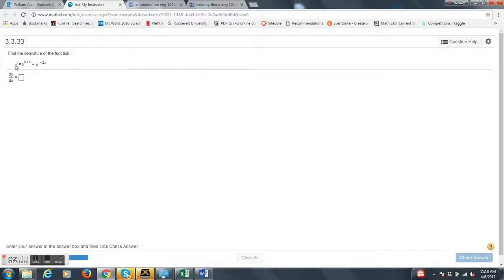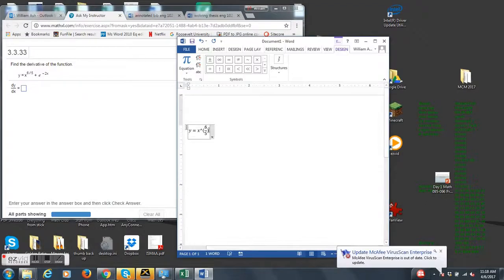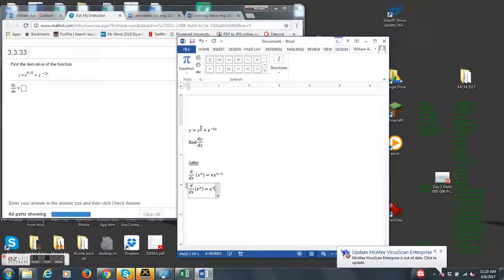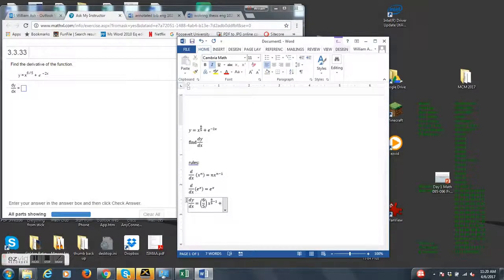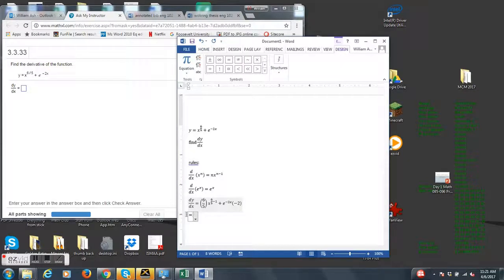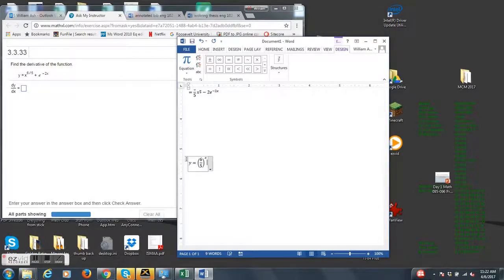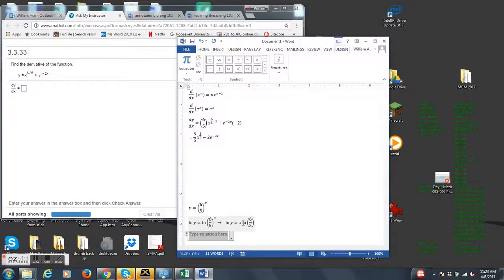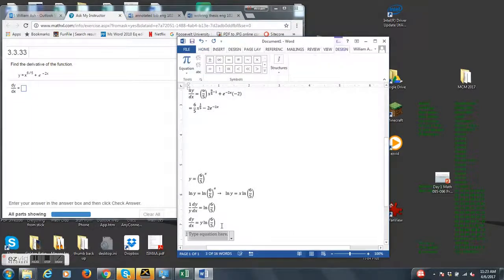My Ezvid Video